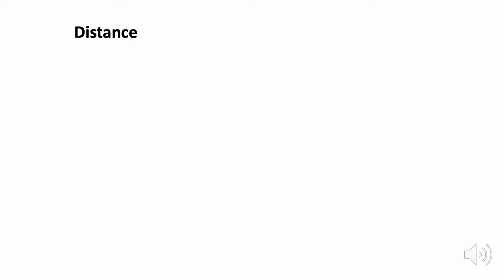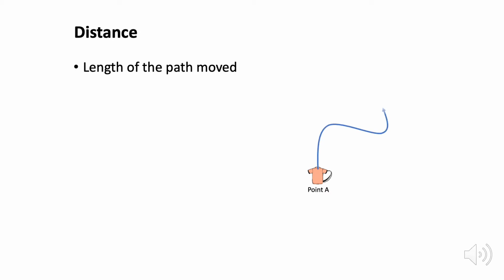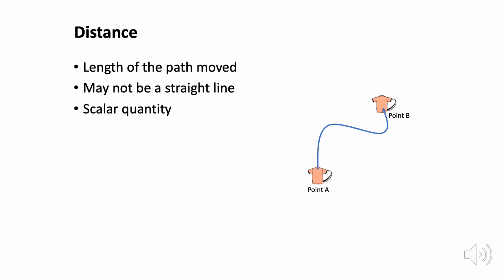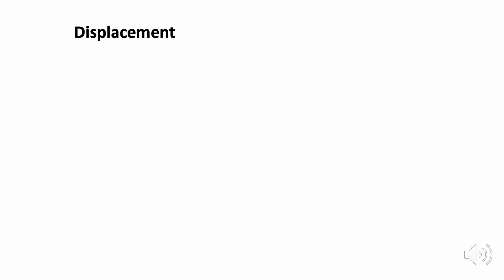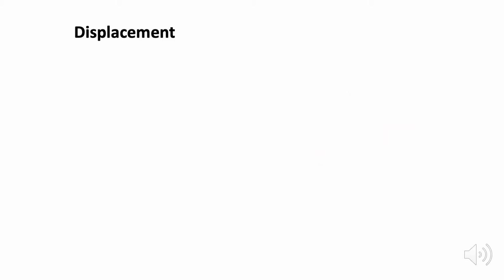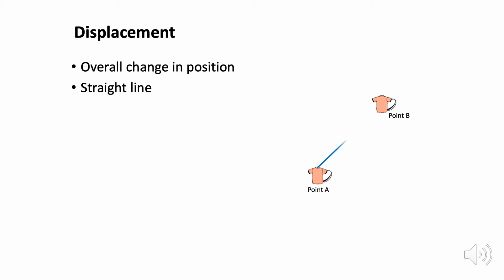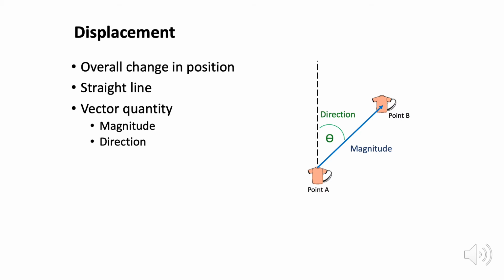Scissors-Paper-Rock Worksheet 1 - Concept Module 1 MODIFIED